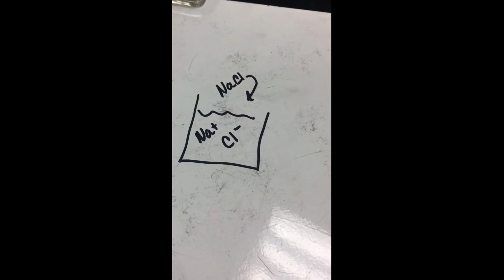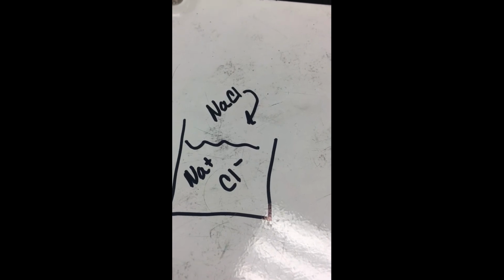Ionic Lab Data